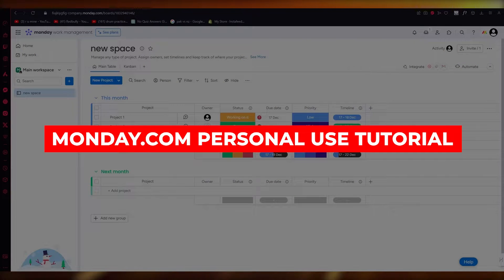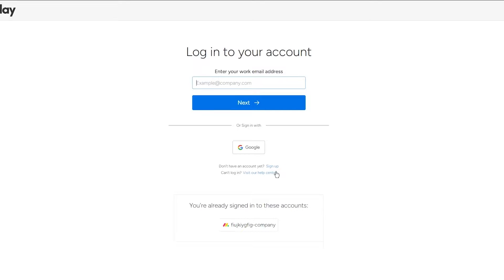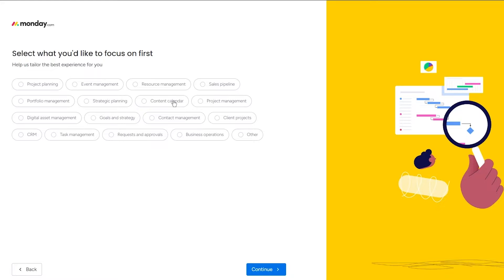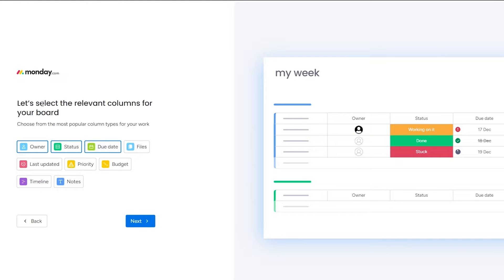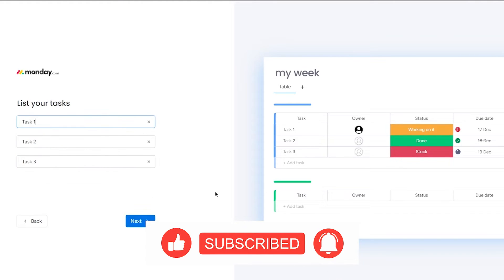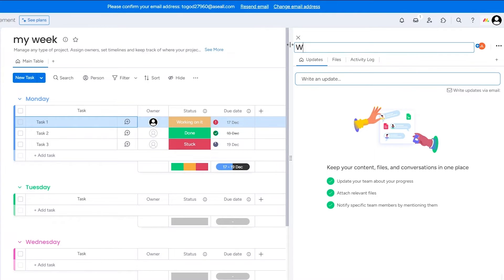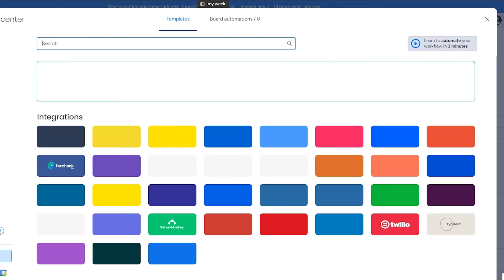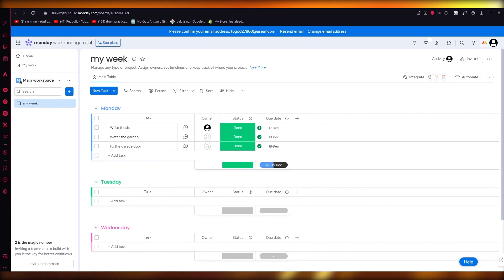Monday.com Personal Use Tutorial - How To Use Monday.com For Just Yourself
In this video I show you Monday.com Personal Use Tutorial. You Will Learn Everything About This Software And Everything That This Software Can Do For You